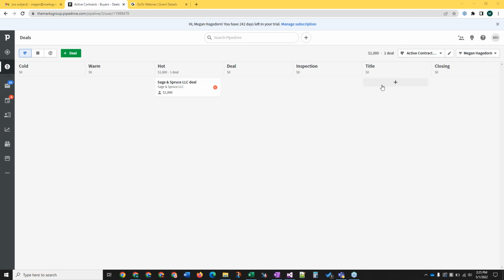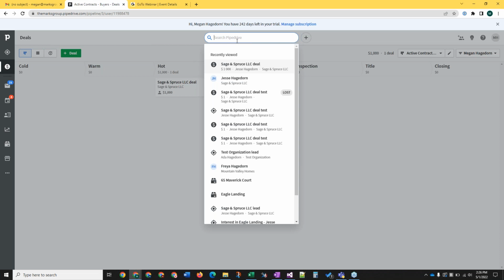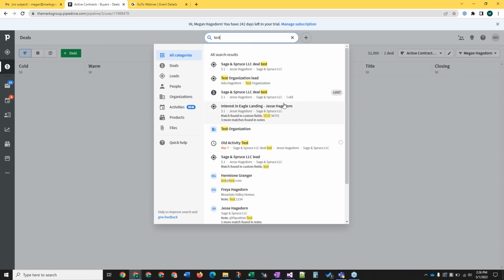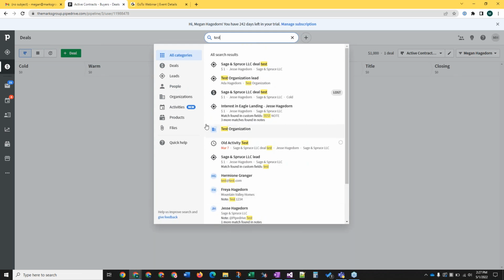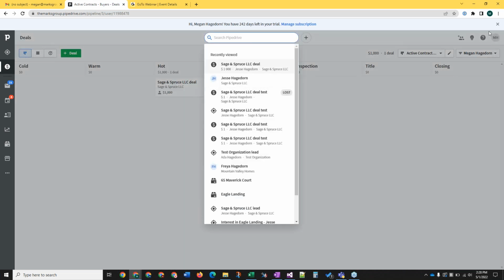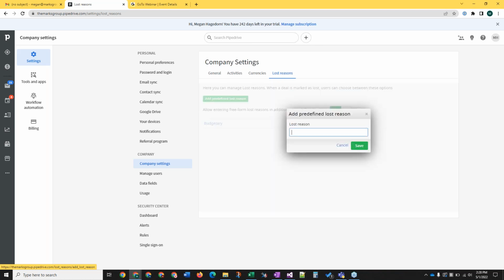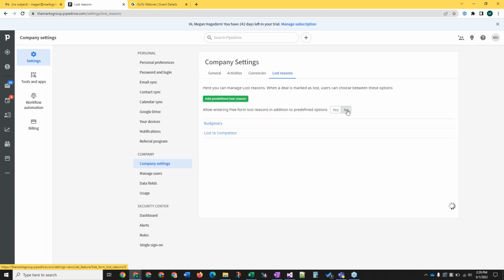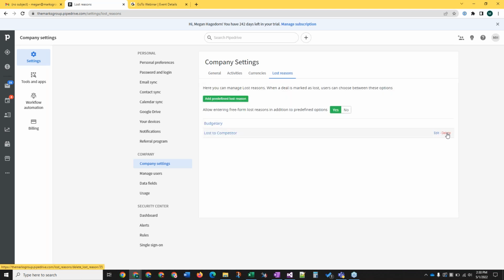Pipedrive CRM Tips and Tricks - April 2022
This video covers the following topics:
-Where to find recently-viewed records
-All about the search bar
-Add predefined lost reasons (and why you should)